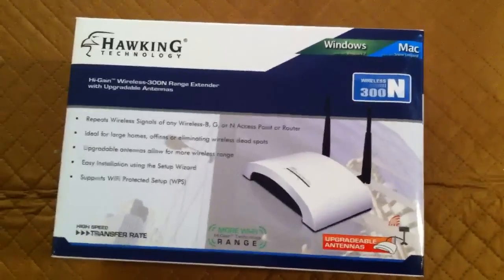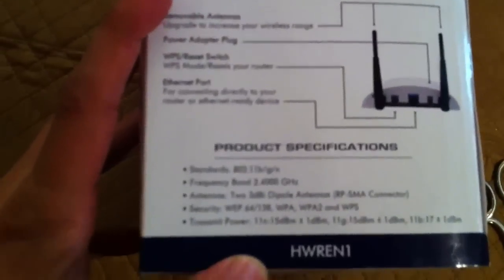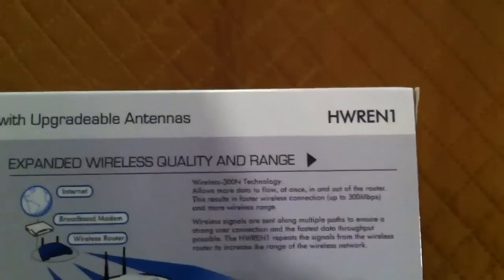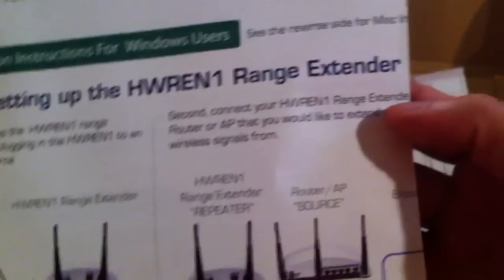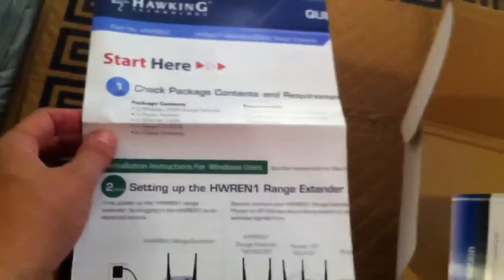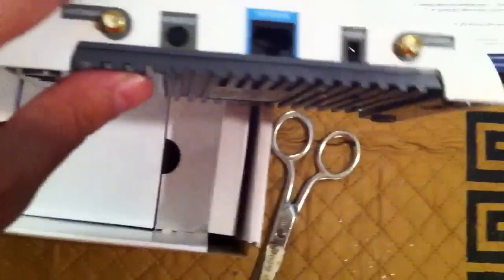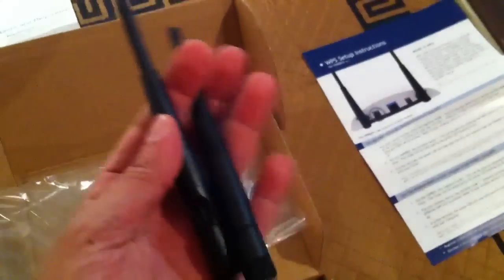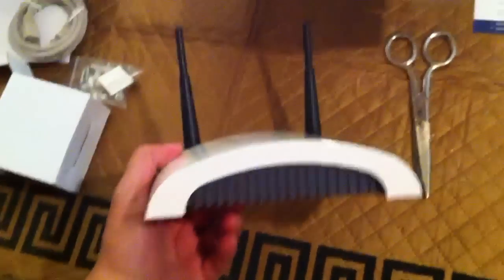Hawking Technology HWREN1 300 MBPS High Gain Wireless B G N Repeater / Range Extender unboxing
Unboxing myu new Hawking Technology HWREN1 300 MBS High Gain Wireless  Repeater / Range Expander.  These devices are used to expand the range of your existing wireless network router as well as fill in the gaps where you may have dead zones in or around your home. I got this to use with my new Parrot AR Drone 2.0 to extend how far and how high I can fly it.